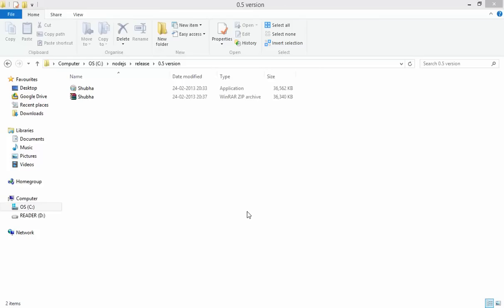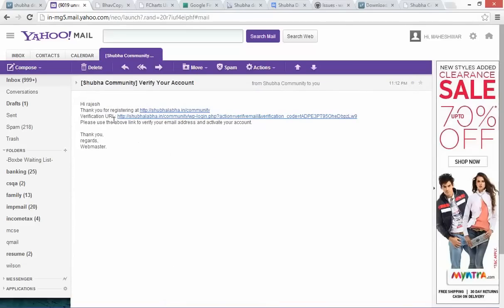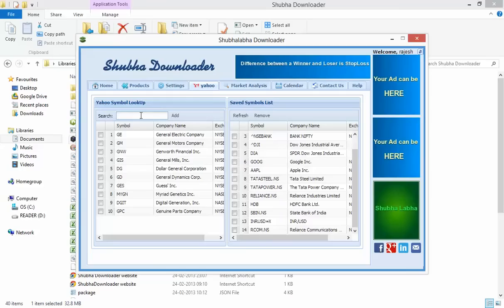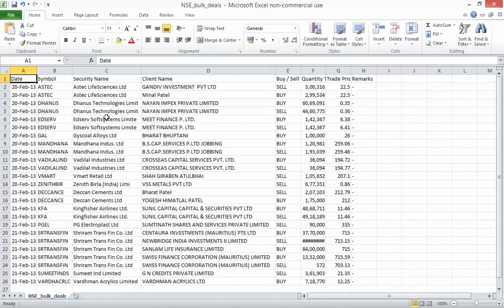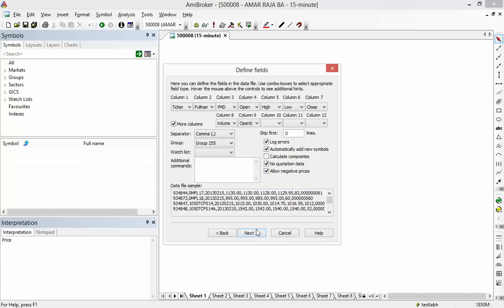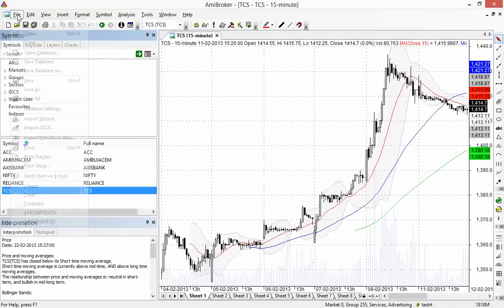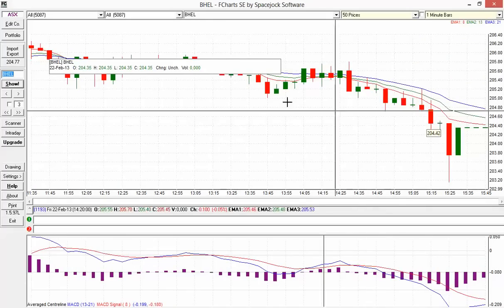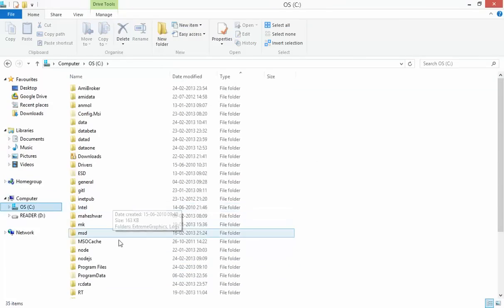Shubha Downloader tutorial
Shubha Downloader downloads end of the day and intraday historical data (EOD and IEOD) from stock markets and yahoo finance and google finance. It downloads data from all stock exchanges in India. It also converts it in your favorite charting application format. Please visit shubhalabha.in for more info.